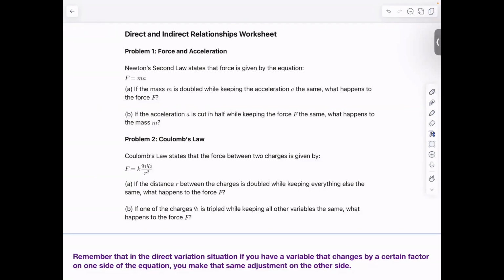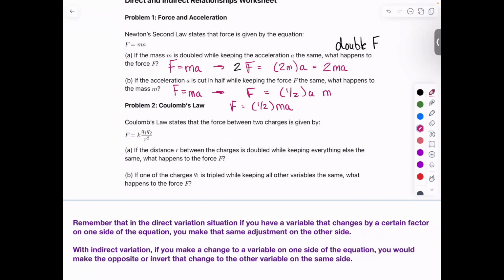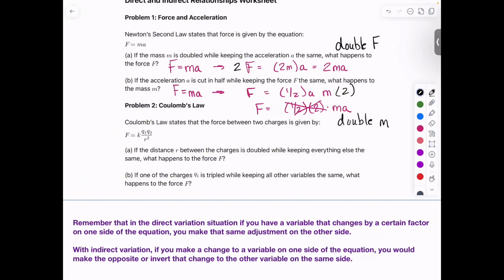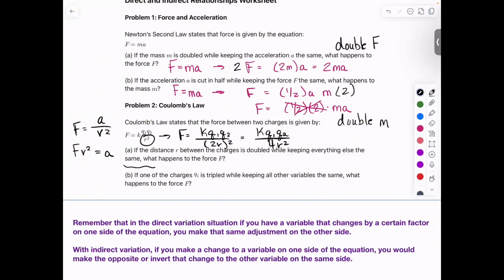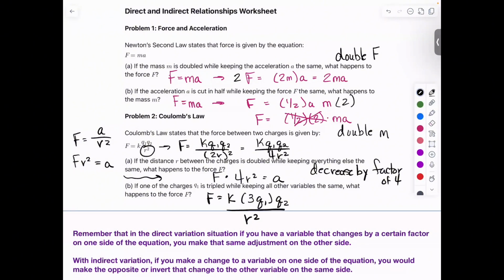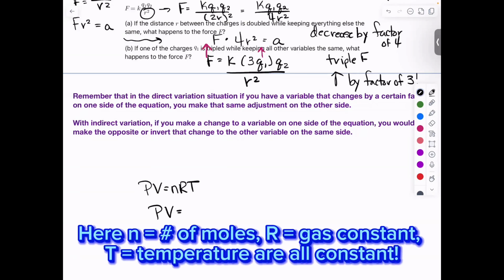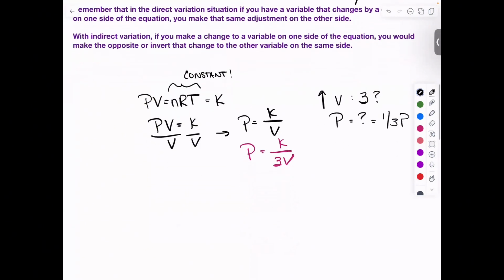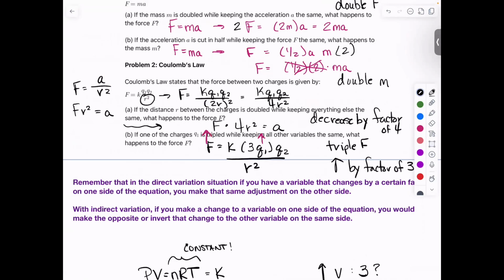Direct & Inverse Relationships in Chemistry & Physics: Must-Know Problems!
Ever wondered how changes in variables affect equations in Chemistry and Physics? Understanding direct and inverse relationships is key to solving problems in both subjects!

In this video, we’ll break down real examples from Newton’s Second Law and Coulomb’s Law, showing how force, mass, acceleration, charge, and distance interact. These types of problems appear in Chemistry (gas laws, reaction rates) and Physics (forces, motion, and energy)—so mastering them is essential!

**Navigate to the Study Guides page and find the documents called: Direct and Indirect Relationships Review Sheet and Direct and Indirect Relationships Review Sheet Filled In

Chapters:
00:00 Intro
00:53 Newton's Second Law, 2 examples
04:00 Coulomb's Law, 2 examples
08:47 Boyle's Law (Gas Laws), 2 examples